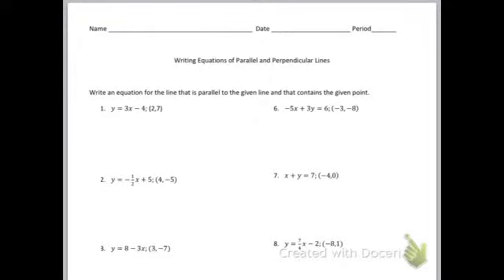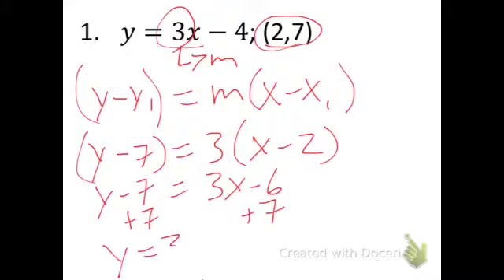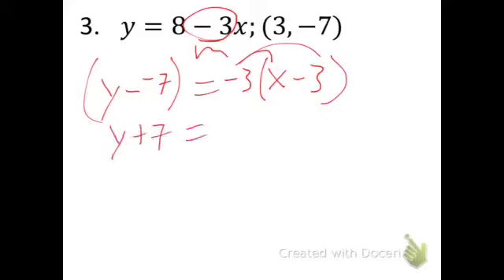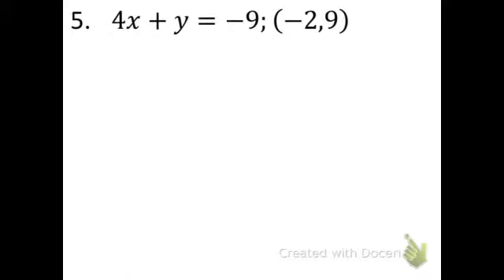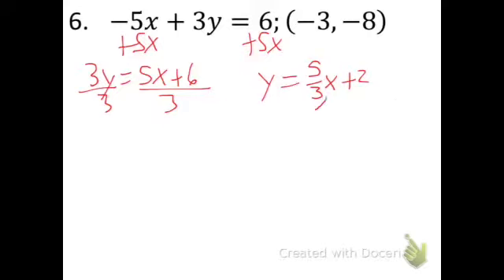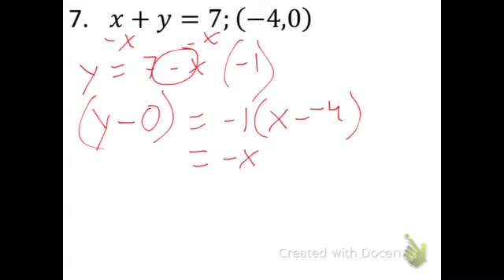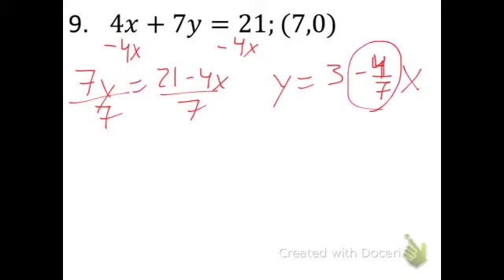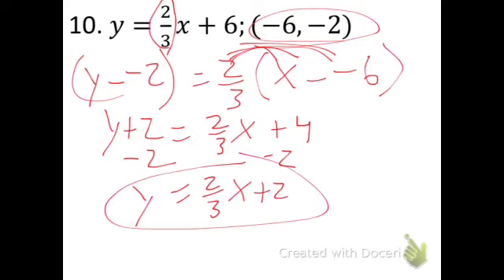Writing equations of parallel and perpendicular lines 1-10